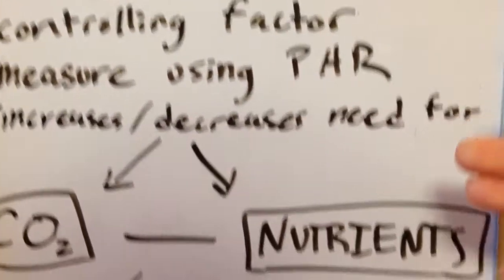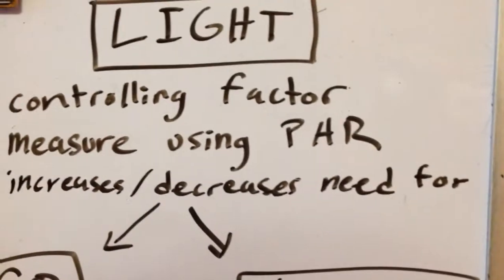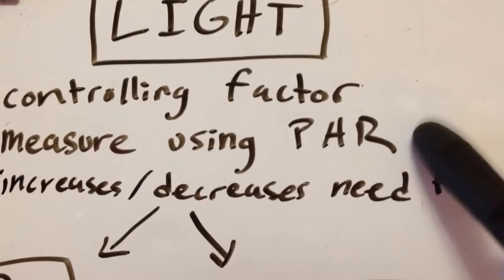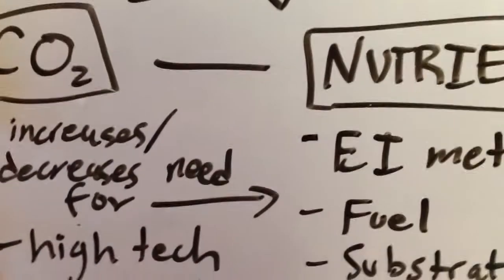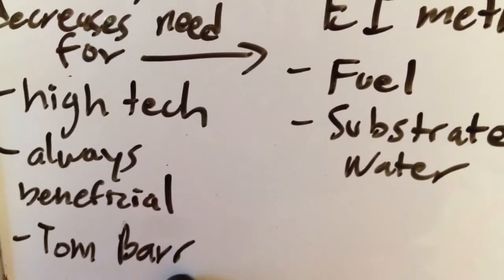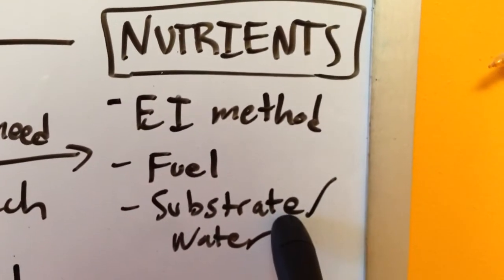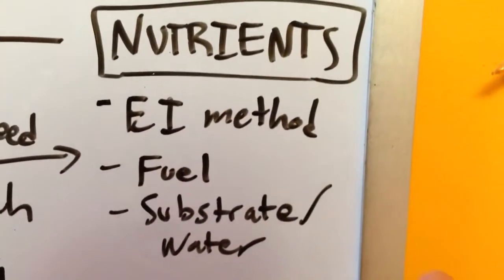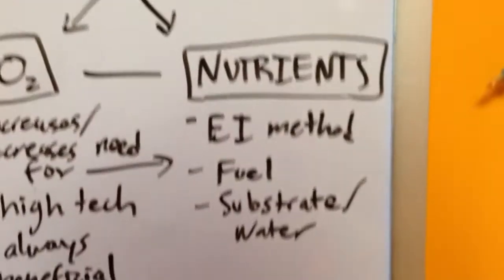How to grow plants in your aquarium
3 essential things are required to grow plants: Light, CO2, and nutrients. Leave questions below!